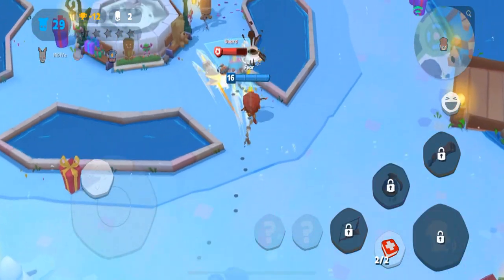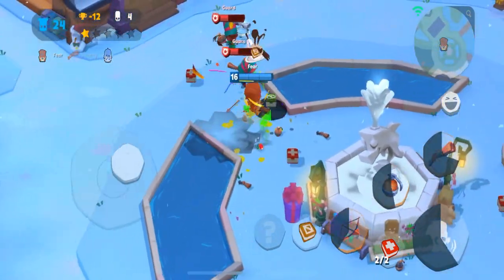Zooba - How to play Duke like a pro - Character Guide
In this video I discuss general strategy with Duke, give some shoutouts, and talk about my thought process and decision making.

Build: Nitro Bow, Vampire Teeth, Jungle Shoes, Wake-up Coffee